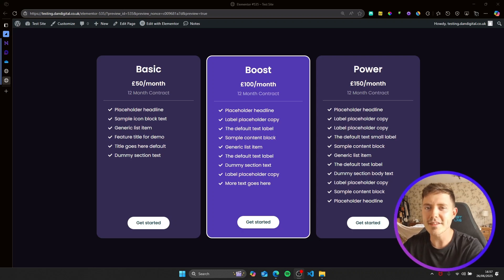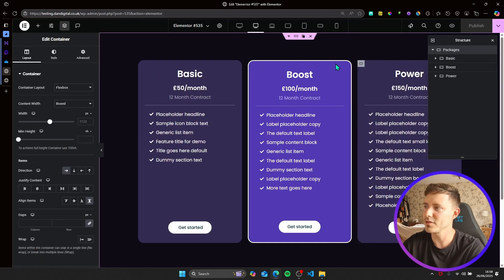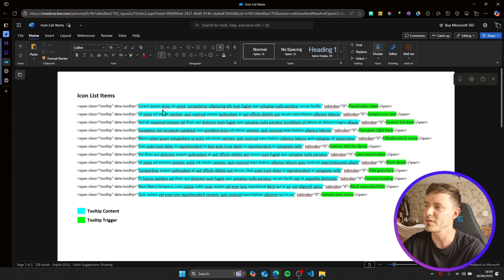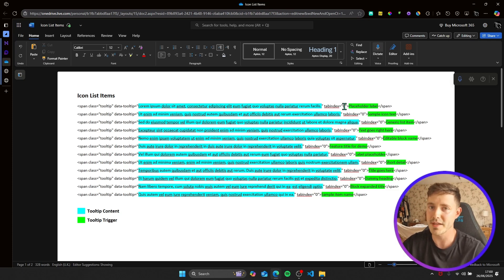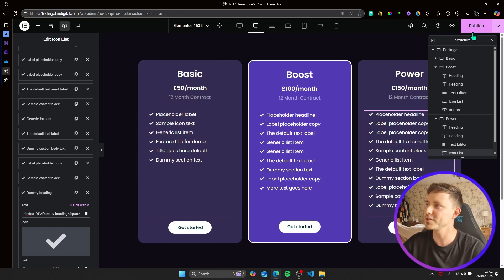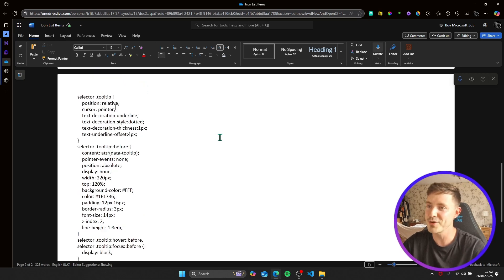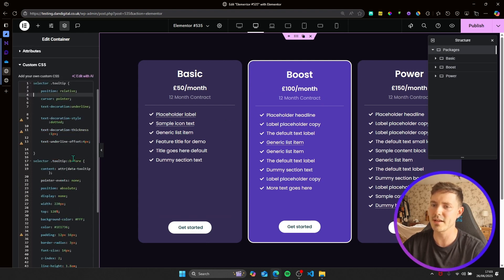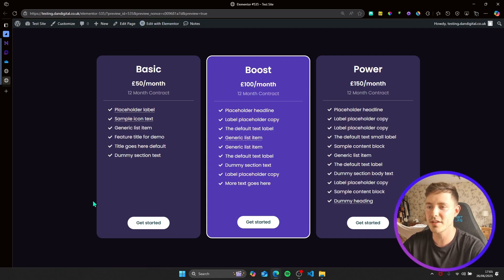Add Tooltips to Elementor Icon Lists!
ℹ️ Learn how to create clean, lightweight tooltips using just HTML and CSS — no JavaScript needed! In this video, I’ll show you how to use a simple data-tooltip attribute and a few lines of CSS to add hover/focus-based tooltips to icon lists, in this case for packages.

Tooltips are great for adding extra context, hints, or explanations without cluttering your UI. They appear only when needed (on hover or focus) making your design cleaner and more user-friendly.